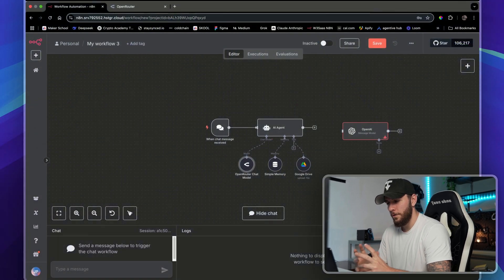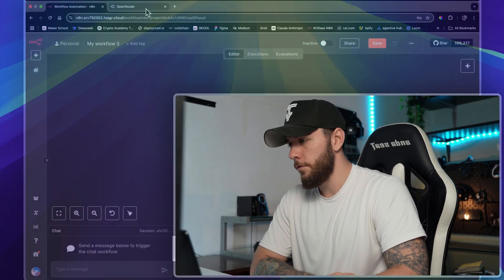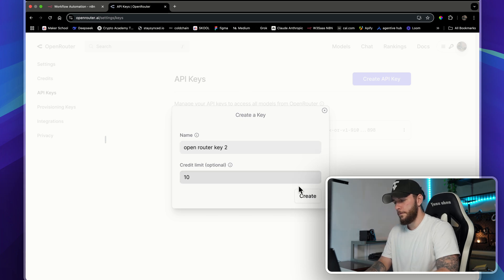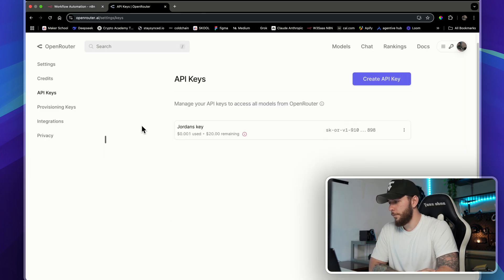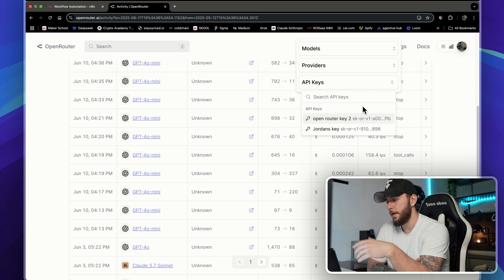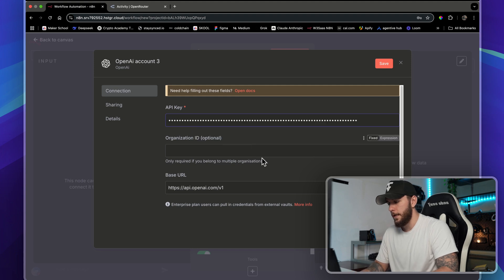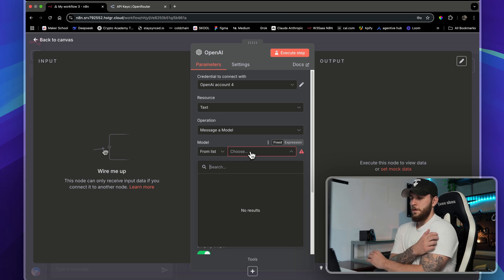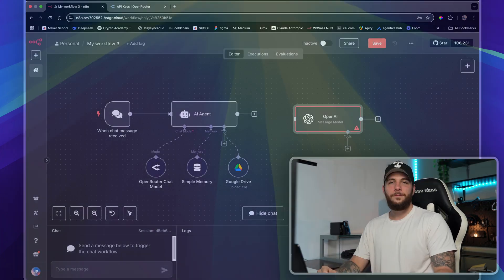Connect Open Router To N8N In 3 Minutes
🌟 Get my N8N templates, AI training, learn how to monetize automation ⤵️

In this video I show you how to connect Open Router to N8N, allowing you to use any AI LLM Model of your choice.

Using a bunch of different http requests to different models is a pain, and open router fixes that.

I also dive into the open router platform, to discuss the benefits of the analytics UI to track metrics and costs of your model.

Timestamps
00:00 Introduction
00:04 Open Router & N8N Live Demo
00:34 Setting up Open Router on Open Router website
1:10 Open Router N8N live build
1:29 Open Router Analytics benefits
2:16 More N8N Live Demo
2:59 Update n8n reminder
3:24 Outro